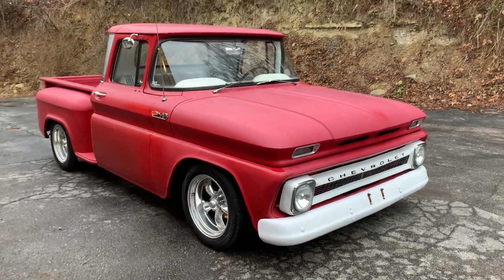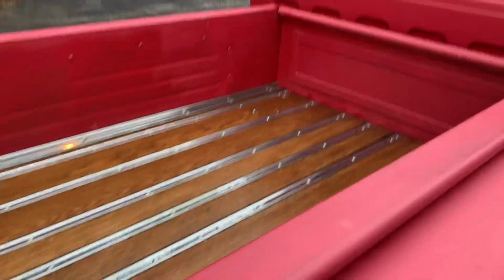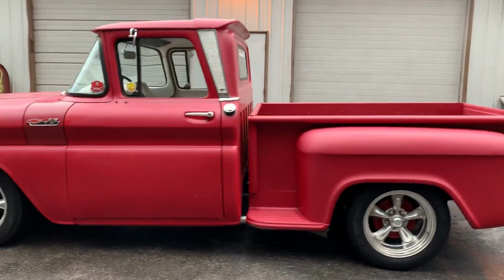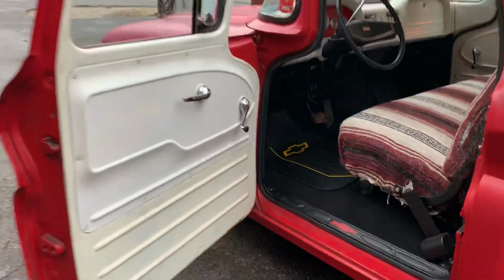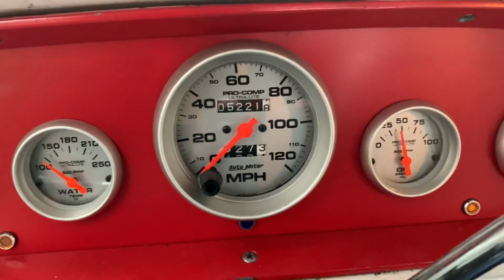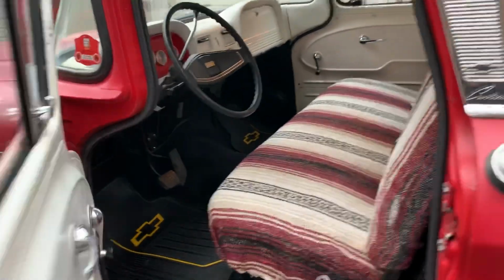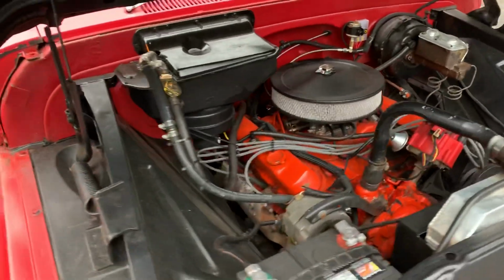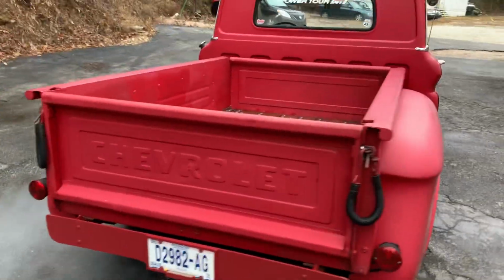1962 Chevy Stepside Shortbed C10 Badass Shop Truck 425 BB V8 Powered Hotrod Patina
1962 Chevy Stepside Shortbed C10 Truck -Clean title matched to VIN tag
425 Cadillac Big Block V8 Motor -Runs great, sounds great, fires up and runs and drives smooth.
350 Auto Transmission -Shifts smooth
12 Bolt Rearend
Power Disc Brakes on Front, Drums on Rear. Stops Great.
Good Tires sitting on 17” Torque Thrust style Wheels
Independent Front Suspension, Lowered with Belltech Springs and Shocks -Rides very smooth
Painless Wiring Harness
Headlights and Brights are hooked up and work
Running Lights, Brake Lights, Signals Work including Dash Indicators
Auto Meter Gauges Speedometer, Fuel, Temp, Oil and Volt Gauges all Working. -Needs oil sending unit, gauge is intermittent
Nice USB Stereo
Glass all in Good Shape -Windows roll up and down ok
Power Steering with Tilt Steering Wheel